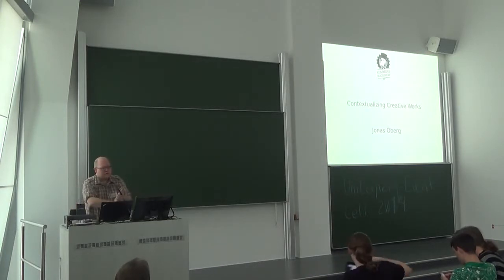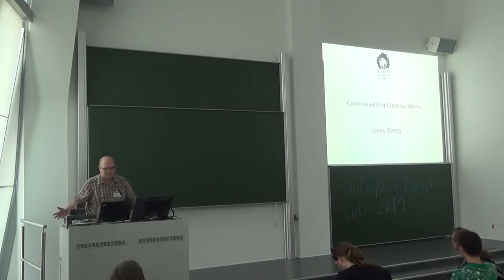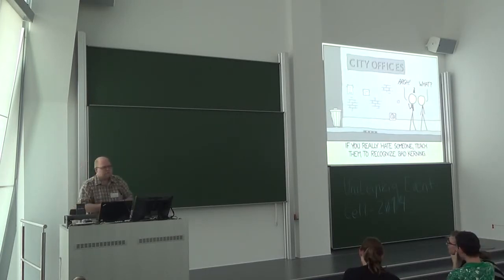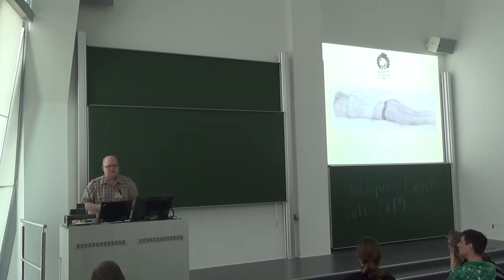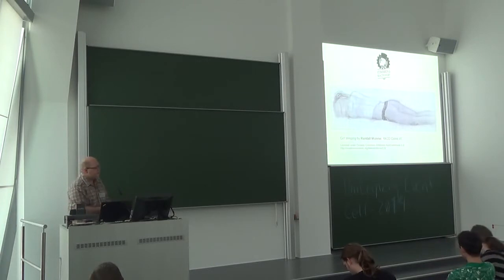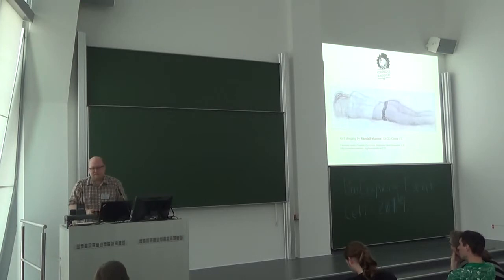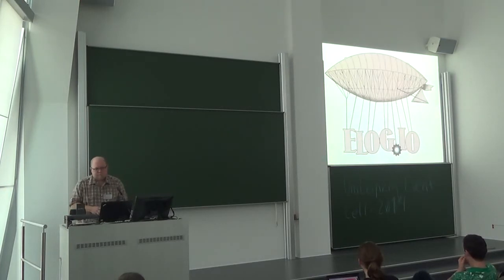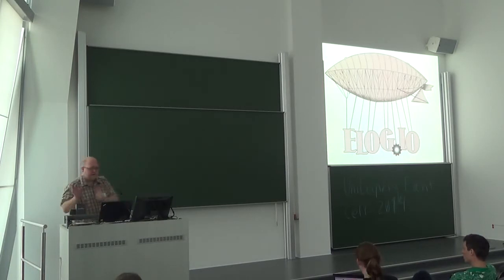Jonas Öberg: Contextualizing Creative Works – LGM 2014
Contextualizing Creative Works
Jonas Öberg

The context of an image - where it's from, who created it and when - is important to be able to relate to an image. Sadly, most such information, even if it's included when publishing a work, is routinely lost when works change hands online. This talk introduces Commons Macinery, founded in March 2013 to build the infrastructure needed to retain contextual information about creative works.

Shuttleworth Foundation Fellow focusing on metadata for creative works. Previous Regional Coordinator for Creative Commons in Europe, lecturer in Software Engineering at the University of Gothenburg and co-founder of the Free Software Foundation Europe.